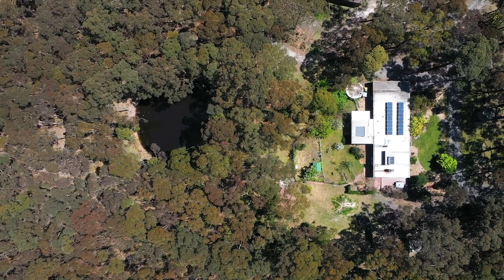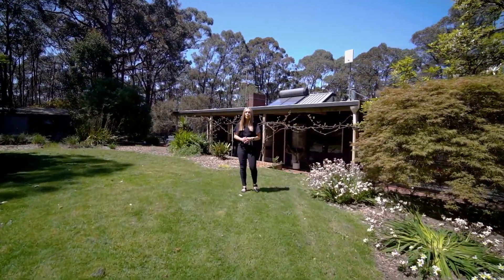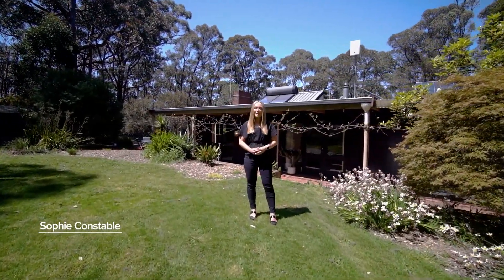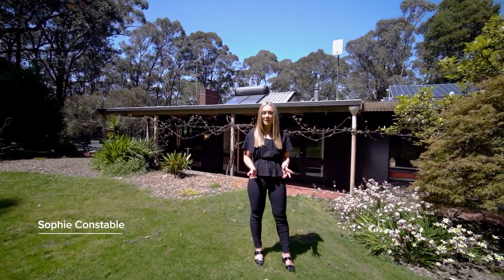13 Fisken Rd Mount Helen